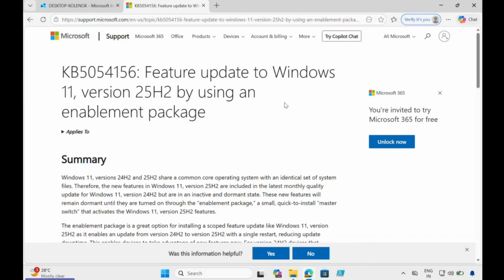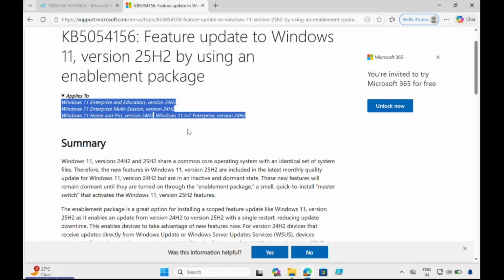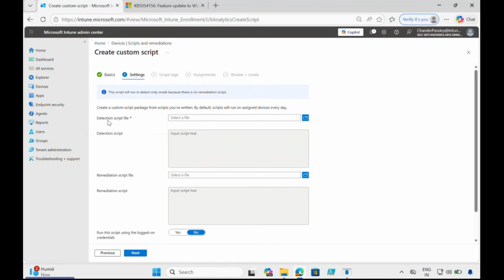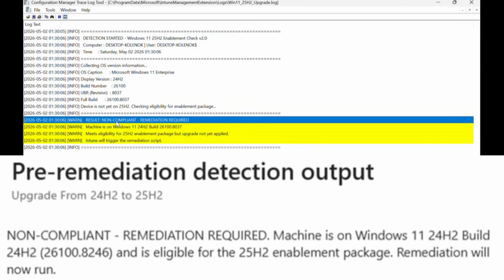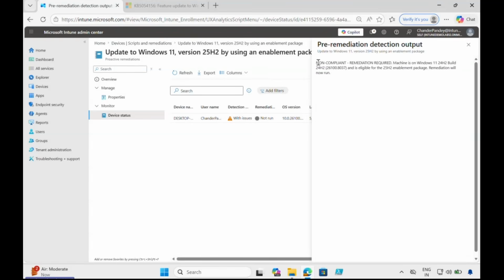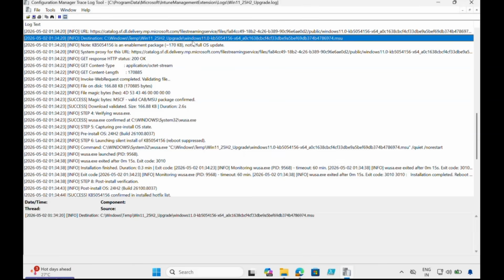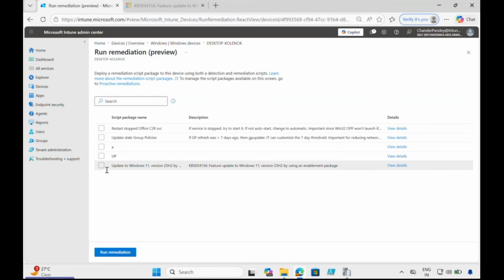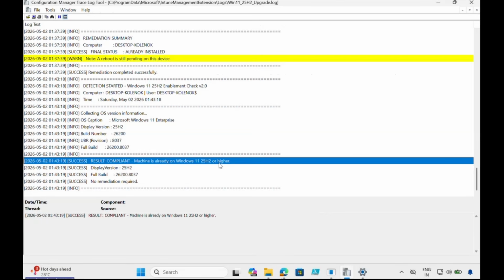Update Windows 11 24H2 to 25H2 Using Intune | Proactive Remediations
📚 Update Windows 11 24H2 to 25H2 Using Intune | windows 11 version 25h2 | 25h2 update windows 11

👉 Learn how to upgrade Windows 11 24H2 to 25H2 using Microsoft Intune step by step. In this video, I’ll show you the complete process to deploy the Windows 11 25H2 enablement package using Proactive Remediations / Intune deployment, making the upgrade fast, reliable, and enterprise-ready.

This method is perfect for Intune admins, IT professionals, and organizations looking to upgrade devices with minimal downtime. Since Windows 11 25H2 is a small enablement update, the process is quick and requires only a restart.